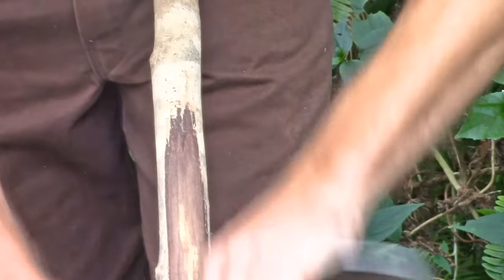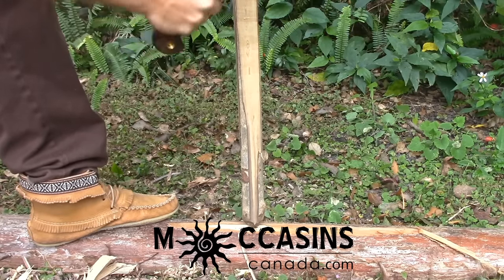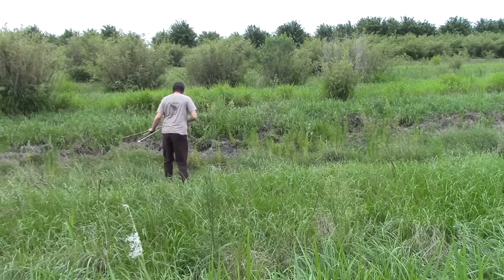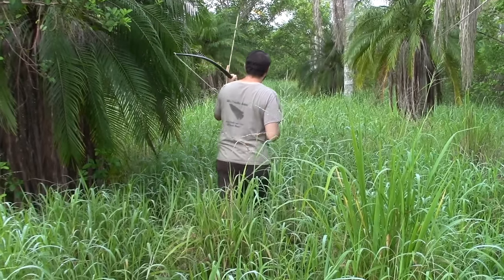Bushcraft Bow Build and Hunting for Hogs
In this video, watch Ryan Gill build a primitive bushcraft bow and arrow and use it to take down a wild hog.

Below you will find the links to all the awesome gear and Music we use.